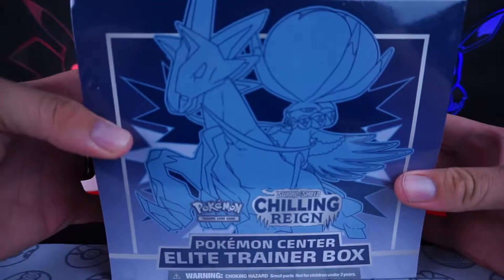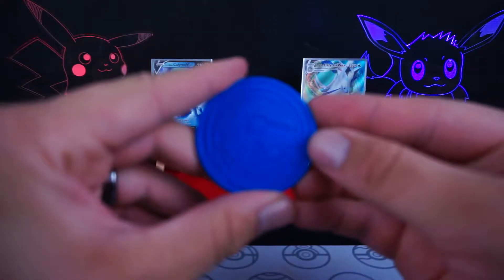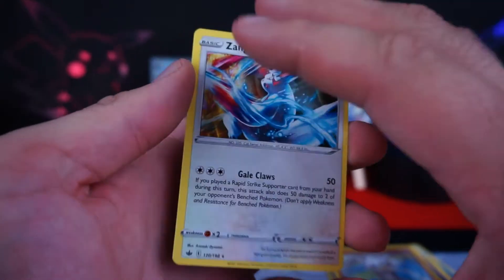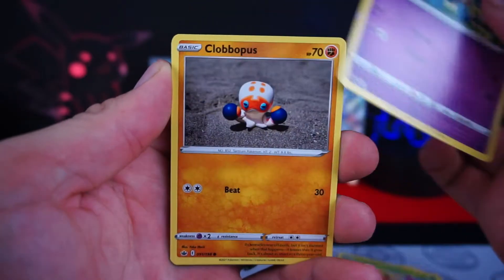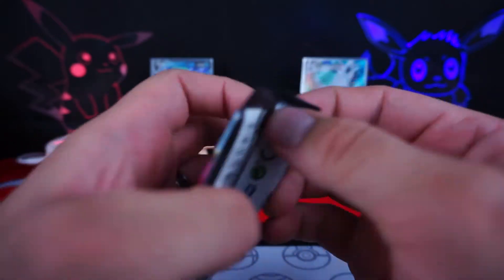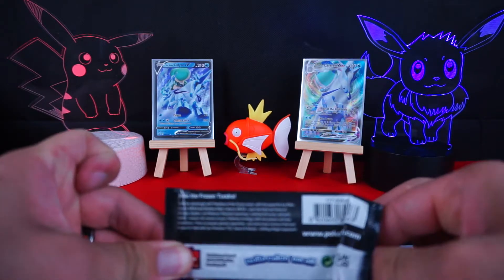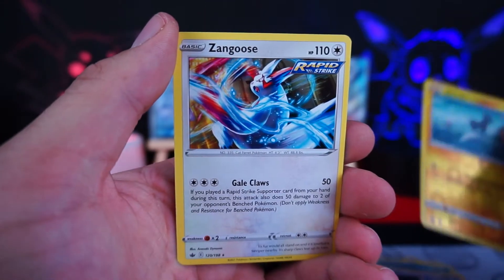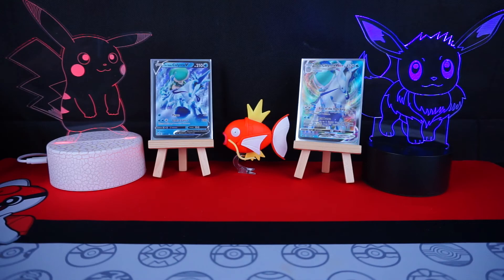Getting Chilly In Here - Pokémon Chilling Reign, Elite Trainer Box Opening!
More Pokemon Chilling Reign! We are opening up the Ice Rider ETB!